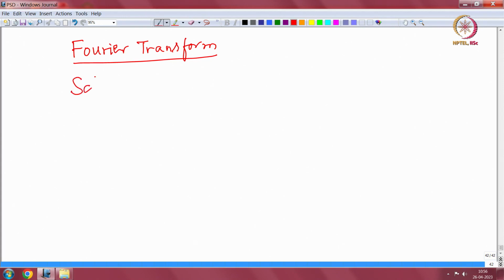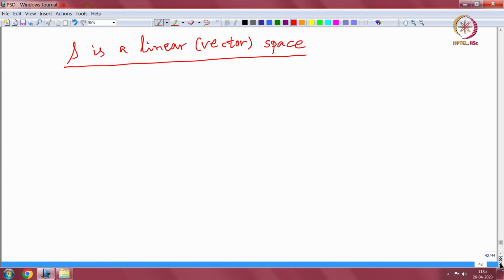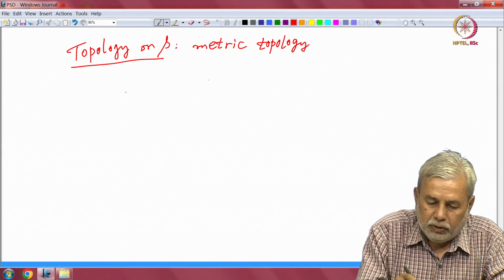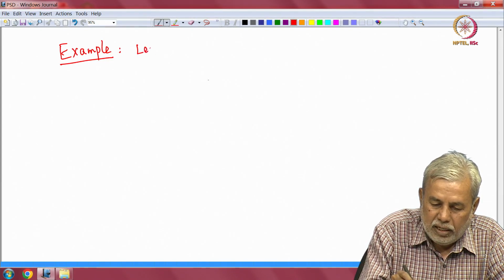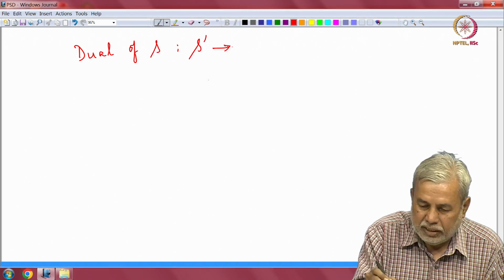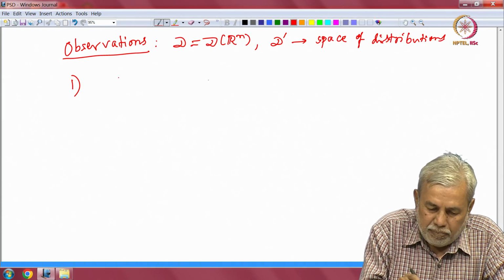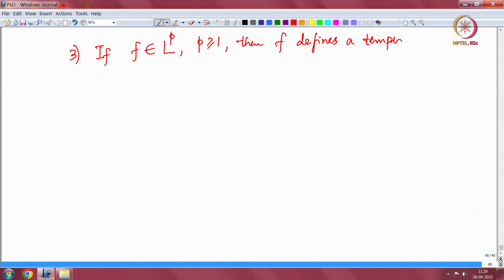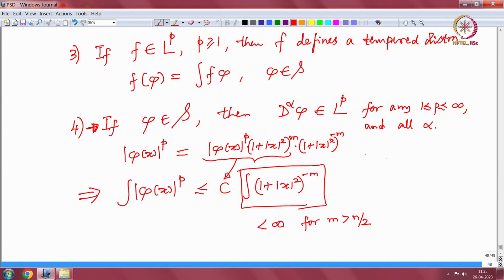Lec 41 Supplementary lecture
Schwartz space, tempered distribution